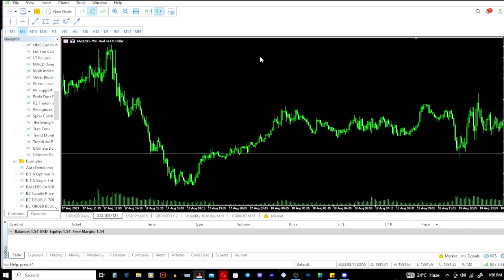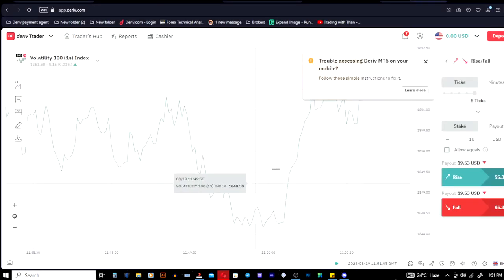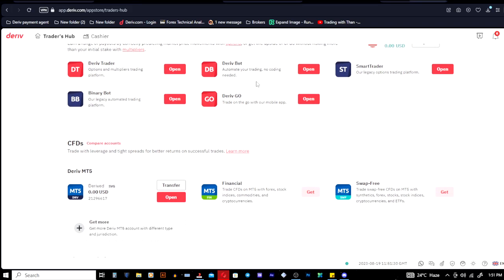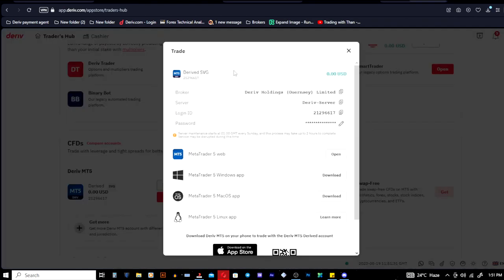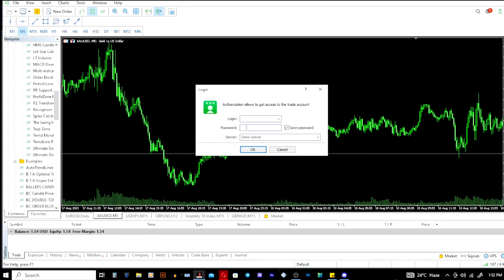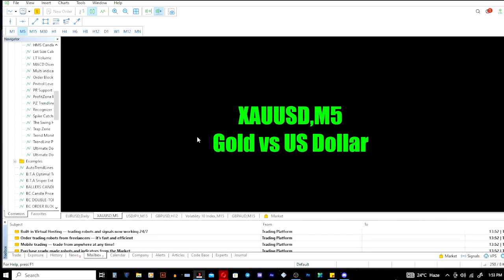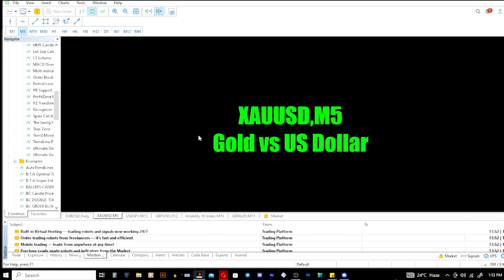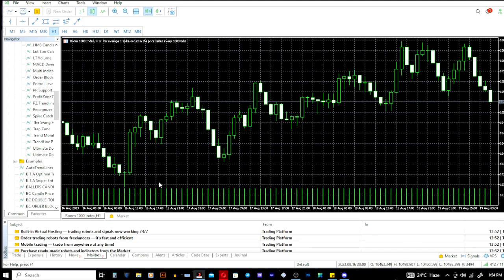How to Link Deriv to Metatrader 5 on your PC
How to connect Deriv to MetaTrader 5 on PC. Find your MT5 login, add the Deriv server, and get logged in.

If your Market Watch looks almost empty afterwards, nothing is wrong. MT5 hides most symbols by default.

Learn how to link  Deriv to your metatrader 5 application on your pc.

we are going to connect deriv broker to Metatrader 5 and also learn how to open new charts in the process.

Disclamer
The presenter is not a licensed or registered financial advisor. As a non-licensed individual, please do not consider any of the ideas in the video as professional investment advisement. You should be aware of all the risks associated with foreign exchange trading and seek advice from an independent financial advisor if you have any doubts. Trading foreign exchange on margin carries a high level of risk and may not be suitable for all investors. The possibility exists that you could sustain a loss of some or all your initial investments and therefore,  you should not invest money that you can not afford to lose!
The content on this video is provided for the sole purpose of assisting traders to make independent investment decisions. AA Global fx has taken reasonable measures to ensure the accuracy of the information on this video. However, Totally Forex does not guarantee its accuracy and will not accept liability for any loss or damage that may arise directly or indirectly from the content of this video.

82% of retail investor accounts lose money when trading CFDs with this provider. You should consider whether you can afford to take the high risk of losing your money"